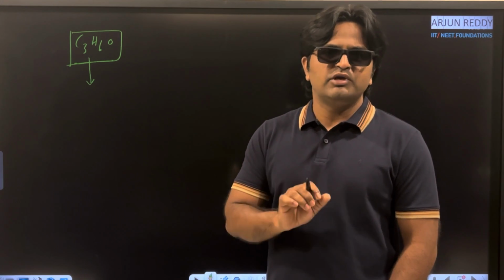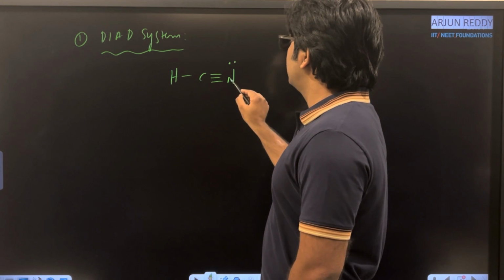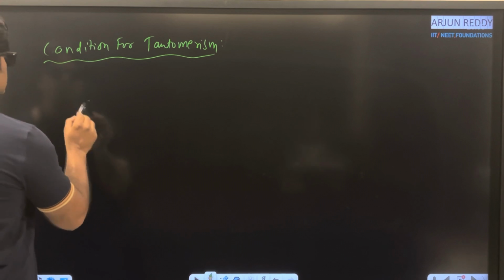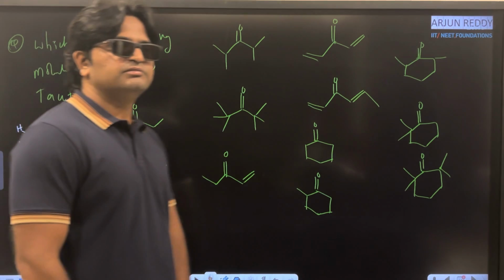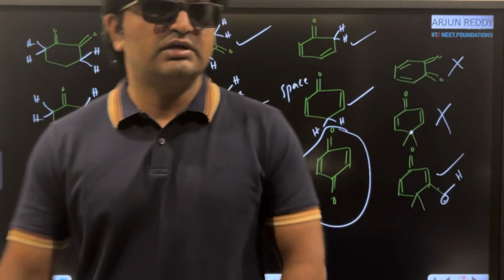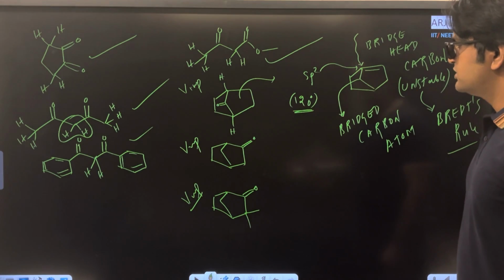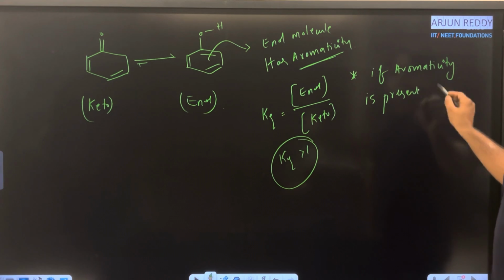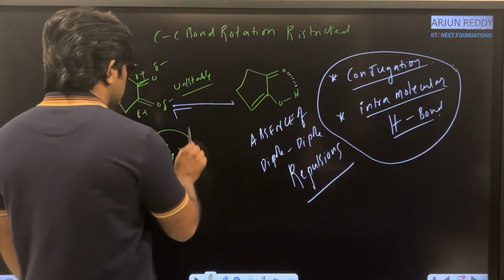Isomerism-02 | tautomerism | class 11 | IIT JEE | NEET | Arjun reddy IIT JEE academy